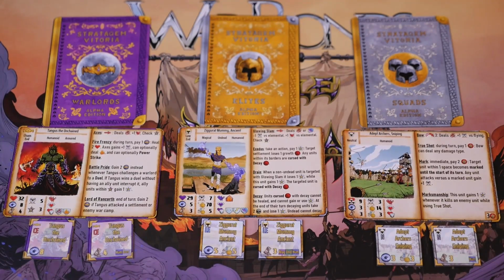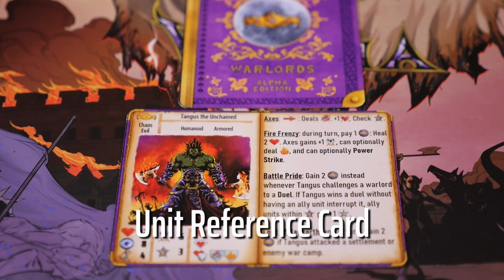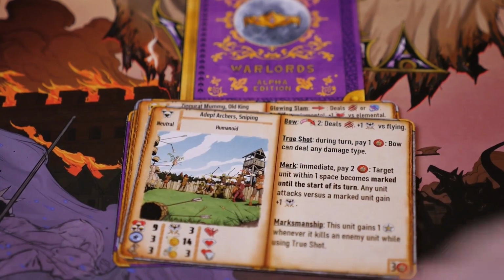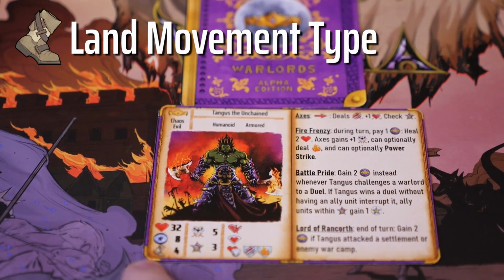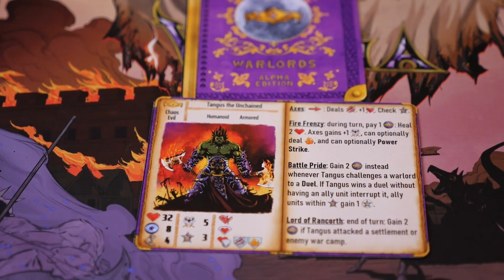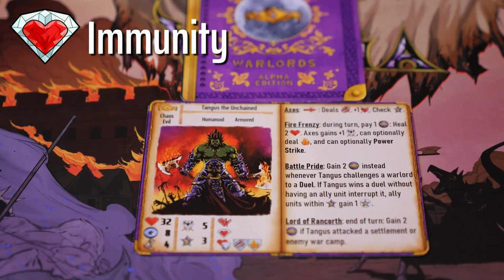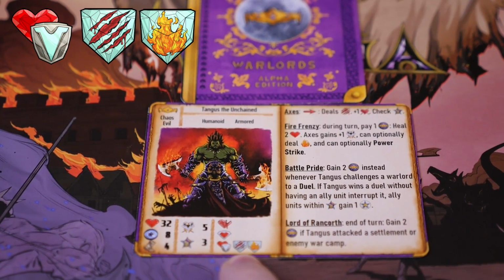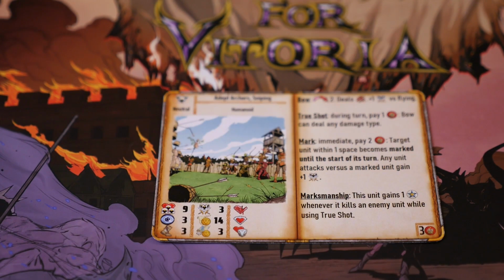WarBonds - How to Play - Master Rules - Unit Reference Card & ID Pieces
This video covers the unit reference card and ID pieces part of a How to Play series for WarBonds: Battle For Vitoria - Master Rules. The complete how to play series will be available on the game's website.

Playtime: 90-300 minutes
Player Count: 2-6
Ages: 17+

00:00 - Unit Reference Card & ID Pieces
00:11 - Matching Subnames
00:29 - Initiative and Battle Map ID pieces
00:52 - Unit Reference Card Details
06:02 - Unit ID Piece Details

We greatly appreciate your views, comments, and subscriptions.